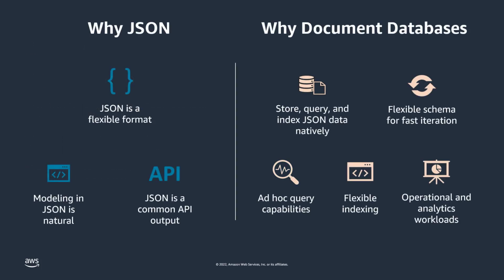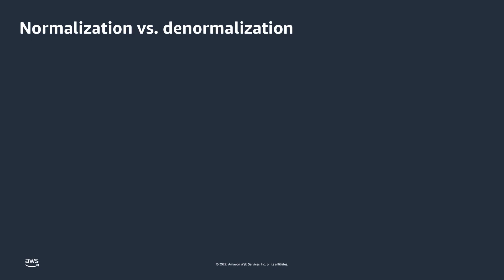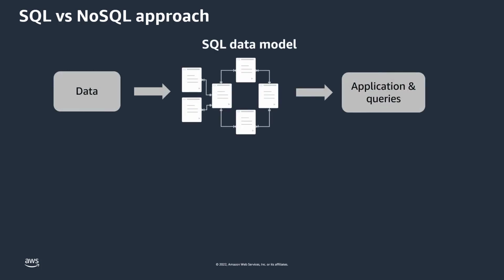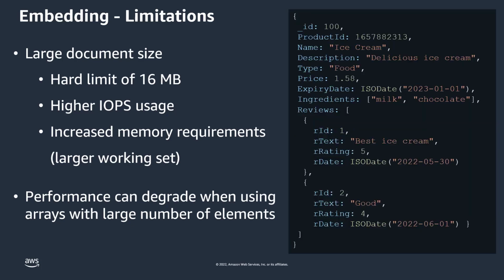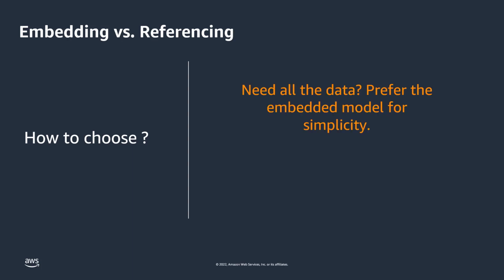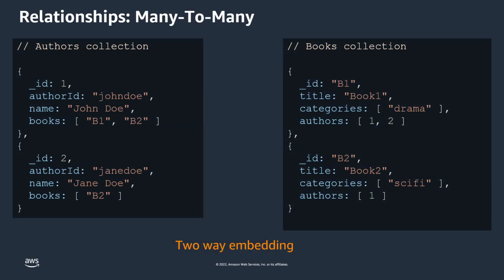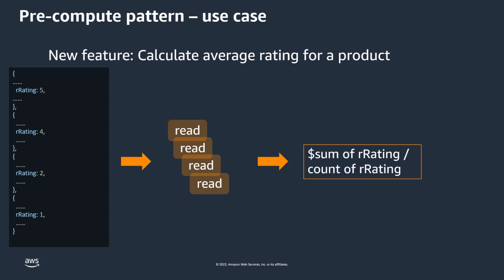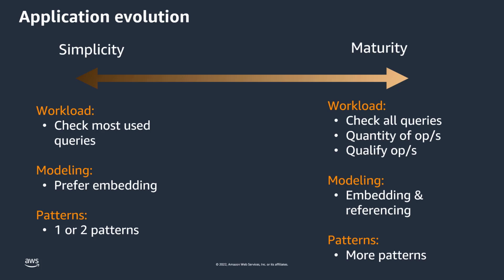Data modeling with Amazon DocumentDB (with MongoDB compatibility) - AWS Online Tech Talks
Document-oriented databases are one of the fastest growing NoSQL database categories because the flexibility of schema or logic design allows developers to iterate quickly.  When using any NoSQL database, following data modeling best practices is key to optimizing your applications’ performance.  Join this session to learn about data modeling best practices, common design patterns, and key considerations when building flexible and scalable applications with Amazon DocumentDB.

Learning Objectives:
* Objective 1: Get an introduction to Amazon DocumentDB data modeling concepts and how they differ from relational data modeling concepts.
* Objective 2: Dive into Amazon DocumentDB common design patterns.
* Objective 3: Learn about data modeling best practices to optimize the performance of your applications.